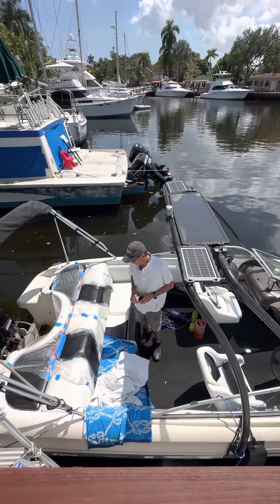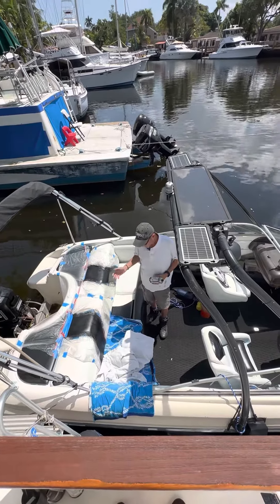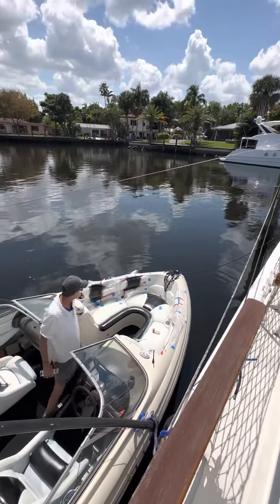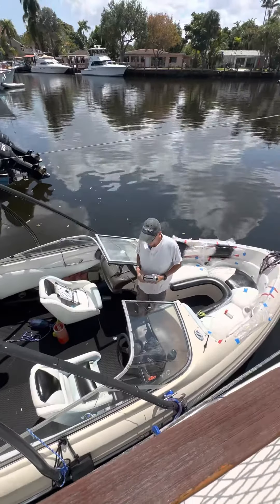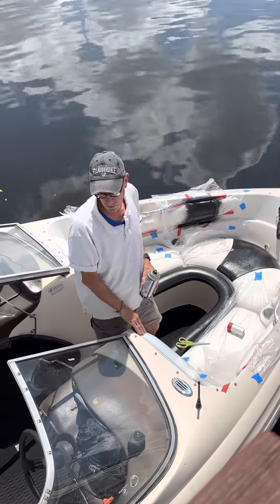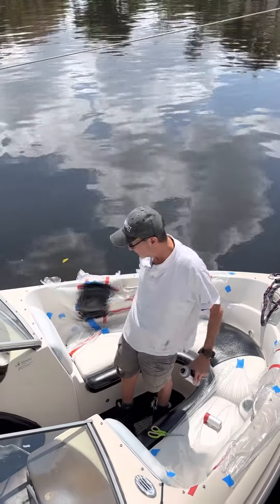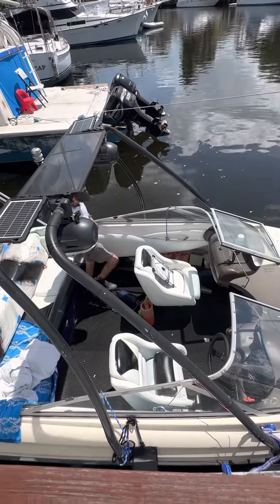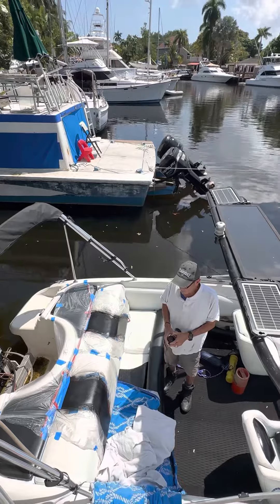Painting the cushions on the 20’ boat vinyl paint sem brand.